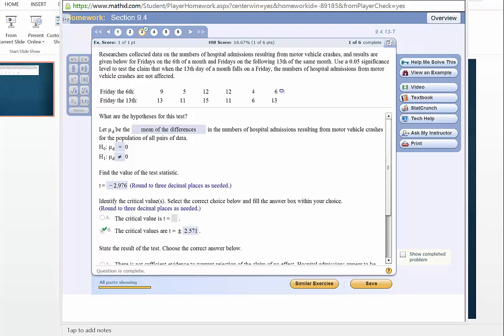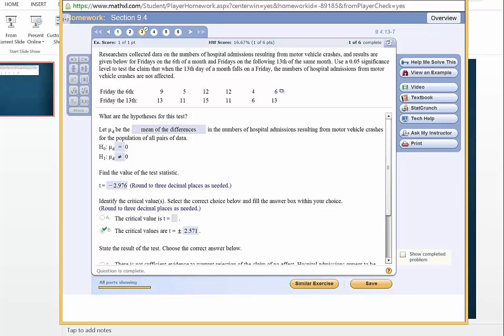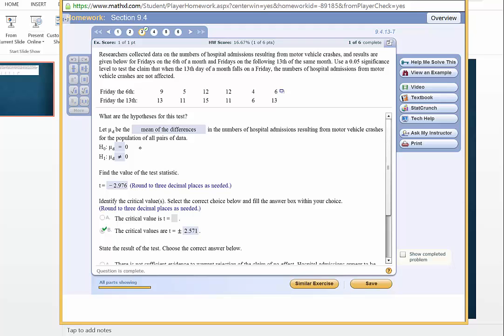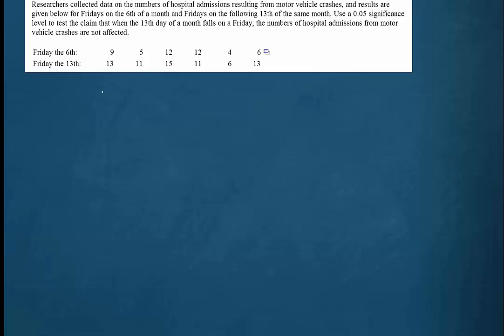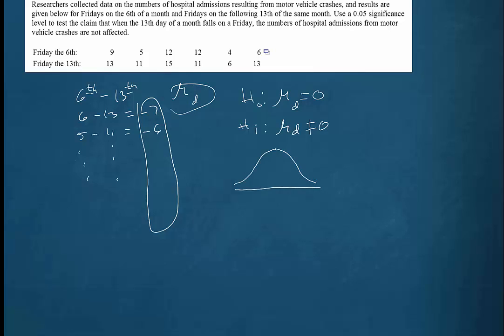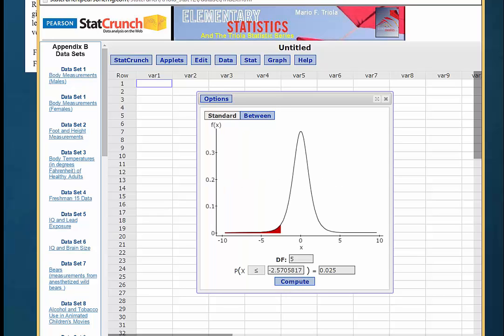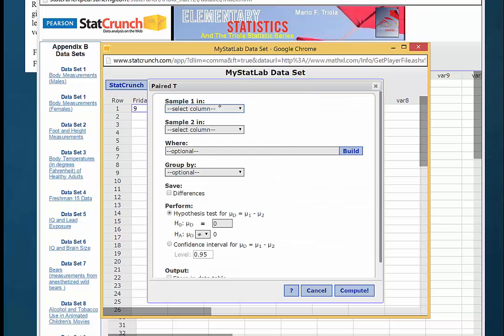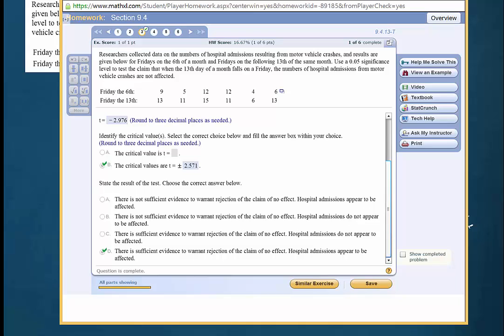chapter_9_paired_differences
paired differences t test